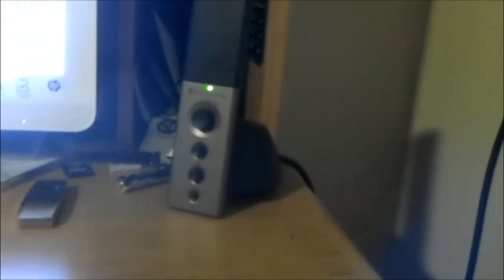our karaoke setup